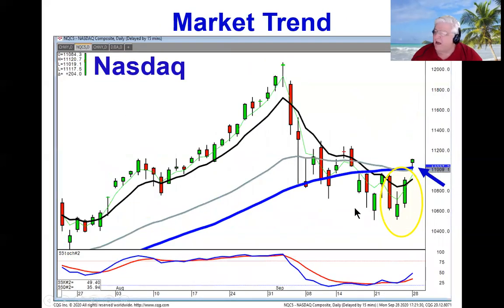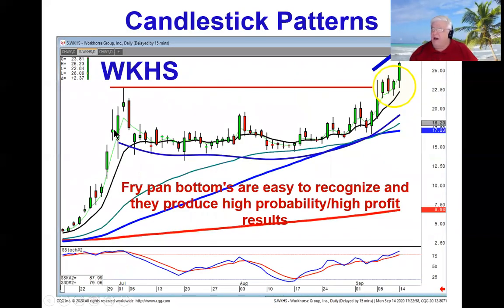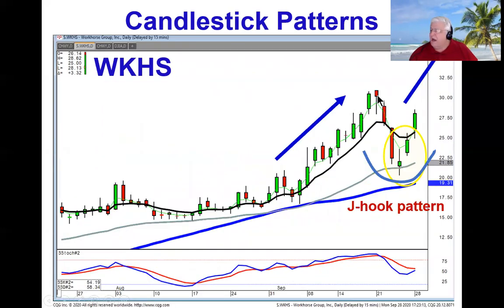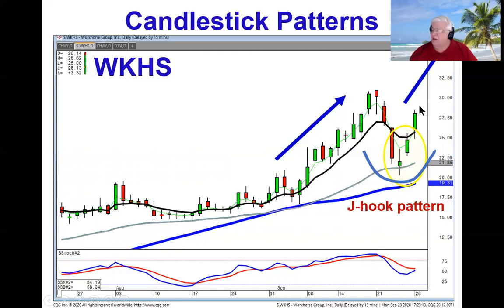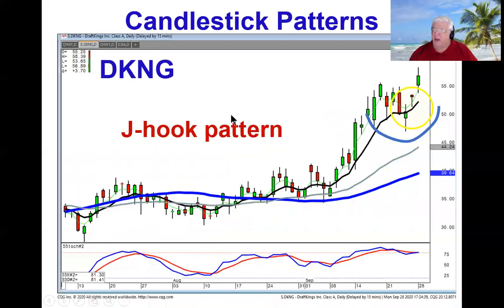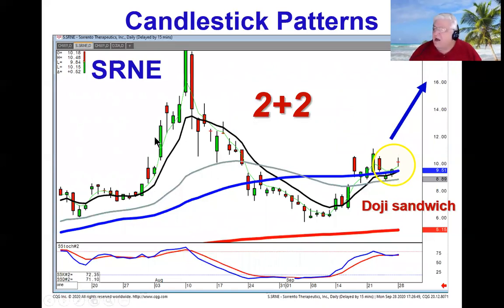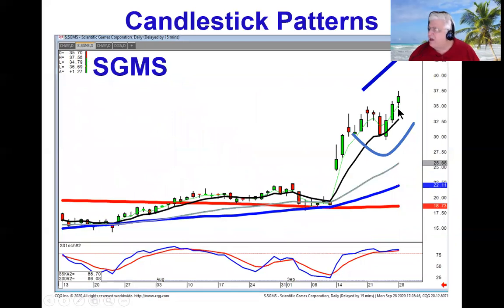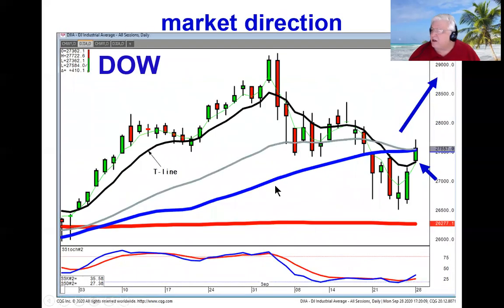Candlestick Forum Market Direction September 28, 2020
How does the candlestick investor enter trades before the rest of the crowd? Simple! Candlestick reversal signals, appearing in the market indexes, immediately reveal there has been a change of investor sentiment. As illustrated in Friday's trading, the indexes formed MorningStar signals in the oversold area. The NASDAQ formed a MorningStar type signal and close above the T line. The S&P 500 formed a MorningStar signal and close at the T line. The Dow formed a MorningStar signal and close just below the T line. This made entering bullish trades very easy. If the premarket futures revealed the markets were going to start trading positive on the open, the individual stock charts that revealed strong bullish signals are patterns could be entered immediately. This creates a huge advantage. It allows the candlestick investor to enter positions that are showing pattern set ups that will produce the strongest price moves during an uptrend.

The J-hook pattern was evident in a number of individual stock charts. WKHS, SGMS, DKNG all had J-hook pattern set ups.SRNE has good J-hook pattern potential based upon a positive open tomorrow, creating a Doji sandwich/J Hook pattern breakout. This type of analysis not only puts investors in high probability trades but also in trades that will produce much stronger profits based upon the pattern expectations. The positive trading in the market indexes today produce high probable results of more upside. The place to have investment funds is in individual stock chart patterns that are going to produce excessive profits. The T line is a very informative trend indicator tool. Join us on October 16 42 days of training on how to use the T line to produce high probability profitable results.